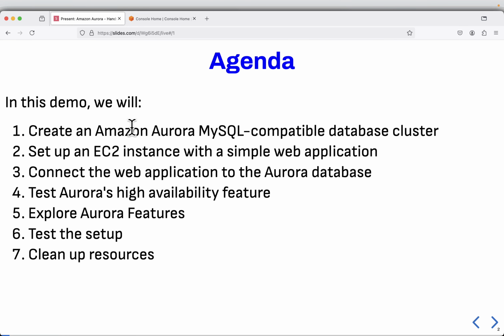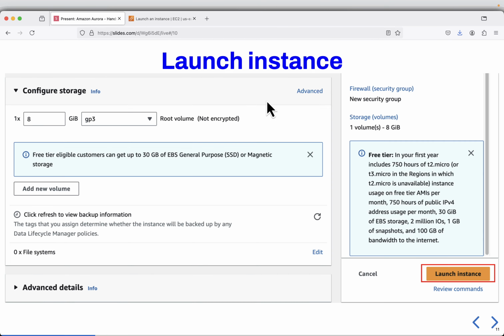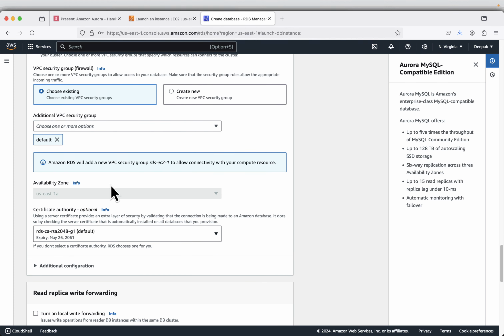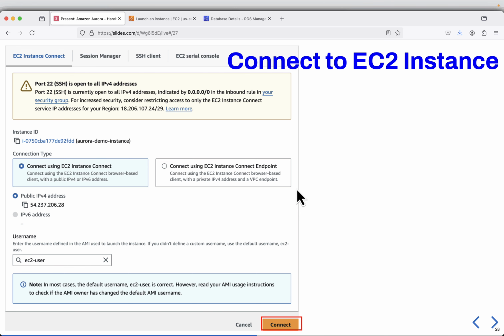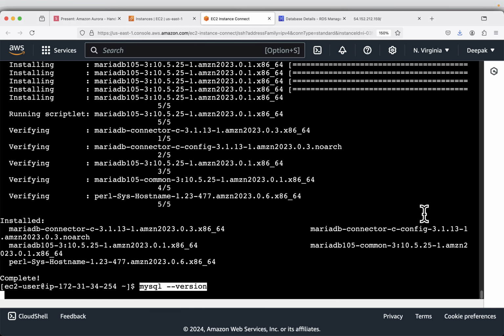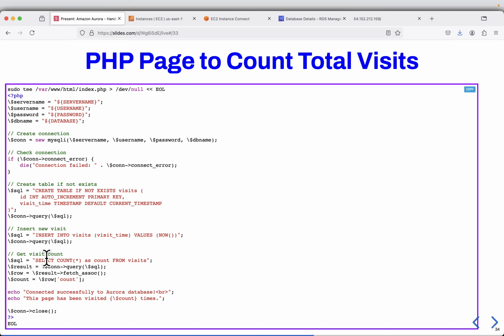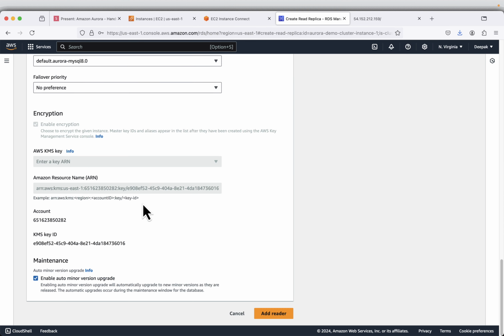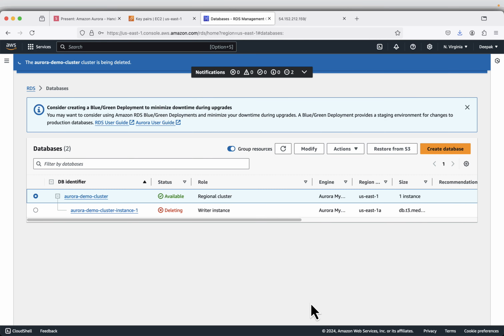Amazon Aurora Hands On Demo - V1